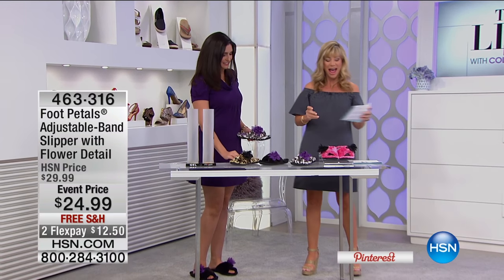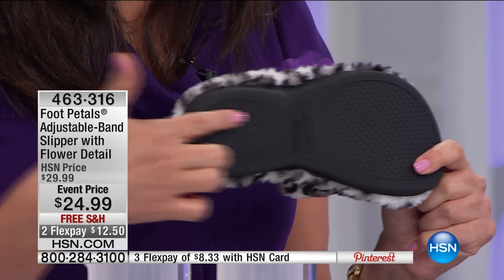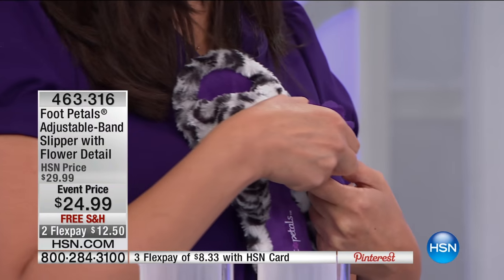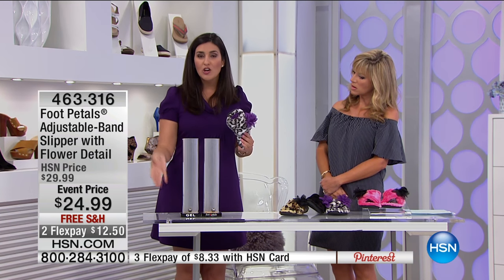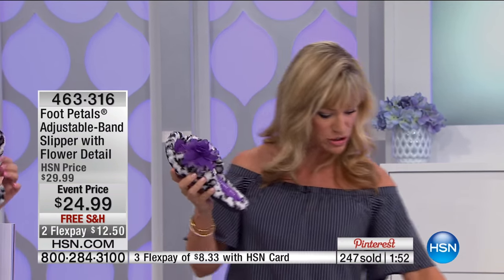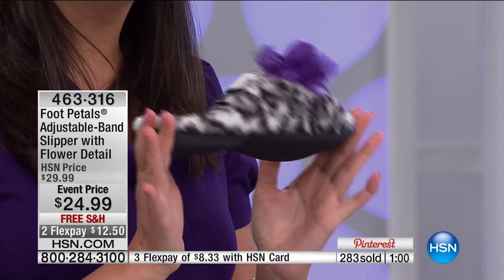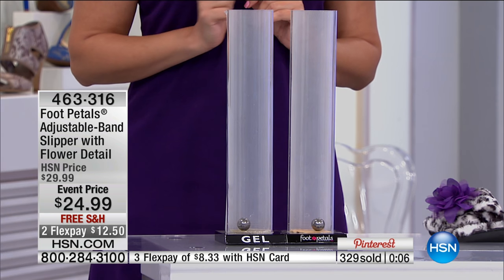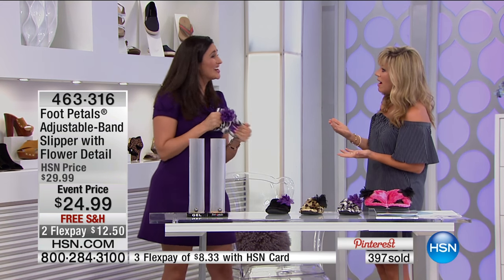Foot Petals AdjustableBand Slipper with Flower Detail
Sink your feet into a luscious treat! Pampering is all about enjoyable comfort and this luxurious flower slipper is just that. You'll love...